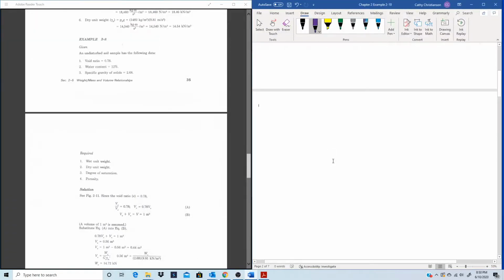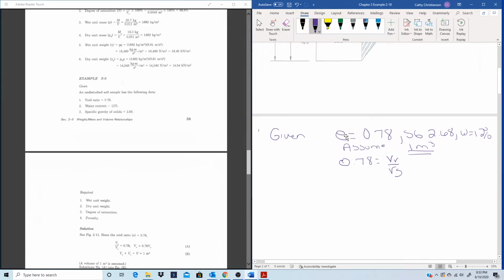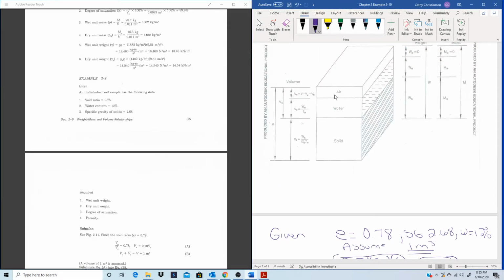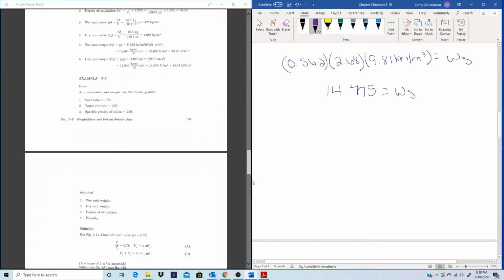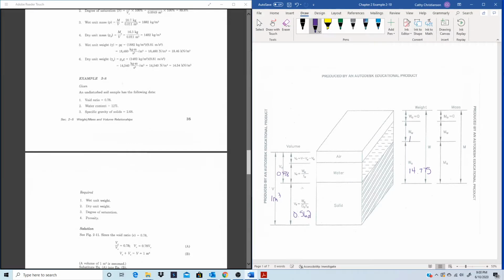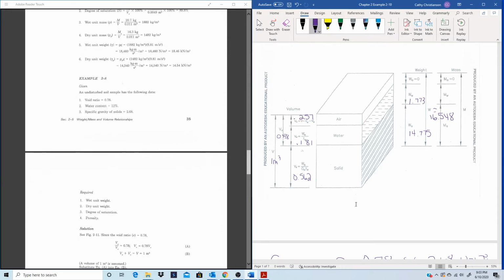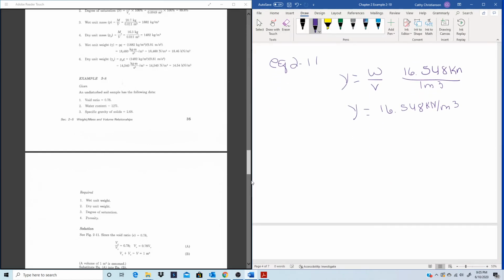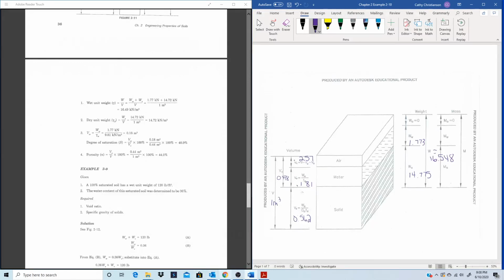Weight Volume Relationship Ex 2 8